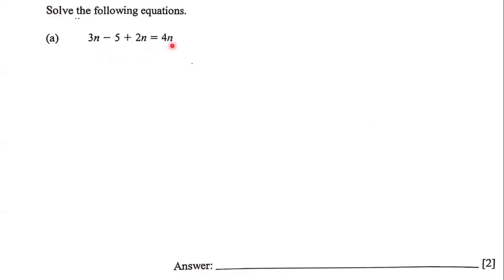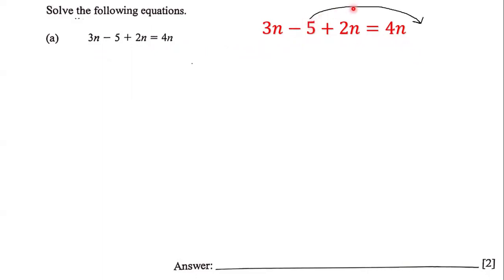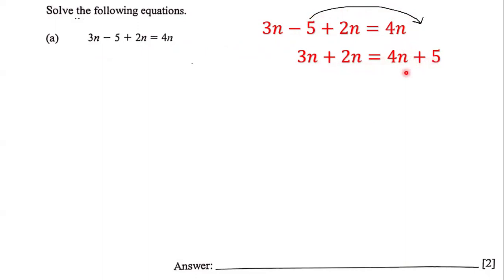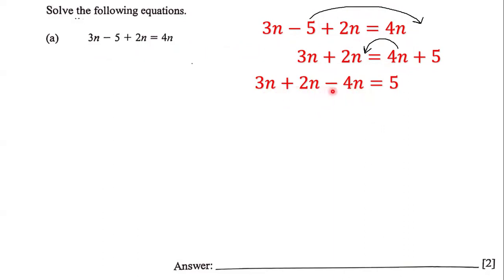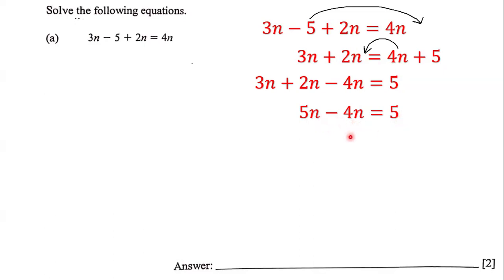Linear Equation (5)